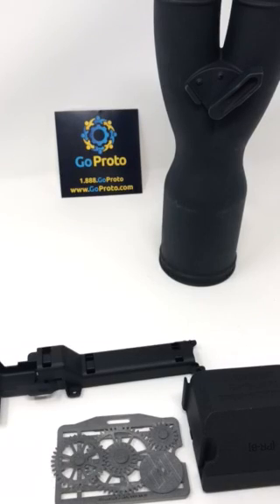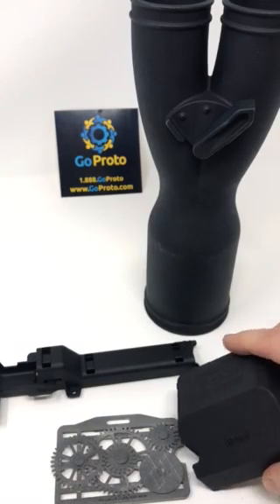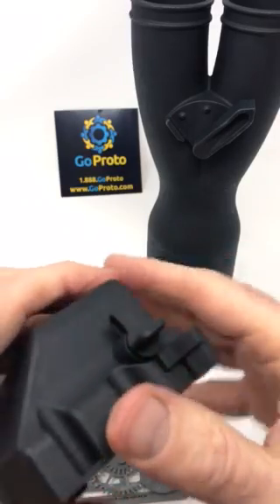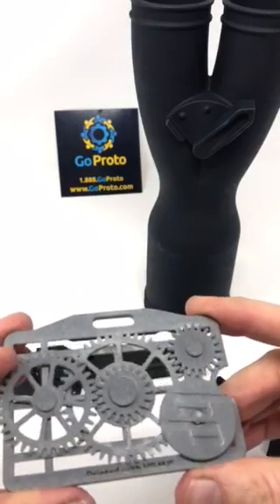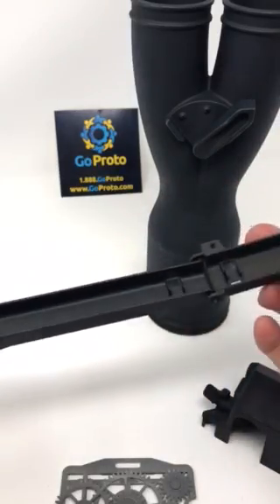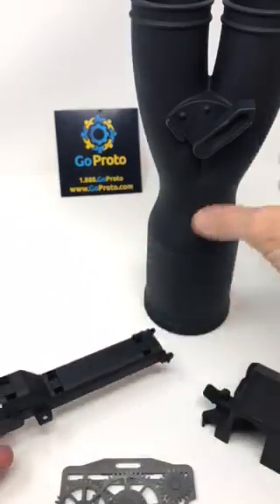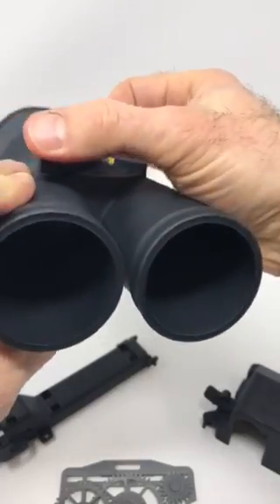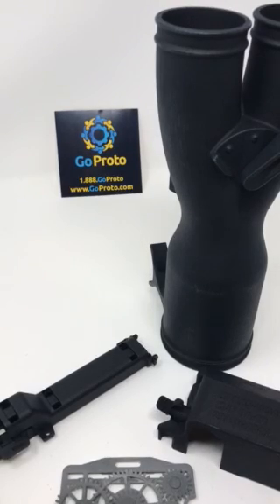Print In Assembly with Moving Components | HP's Multi Jet Fusion 3D Printing | GoProto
Moving components printed in assembly! Normally, each piece would require separate injection molds but this method saves massive amounts of time and money! A 4/10ths of a millimeter gap is required to ensure proper moving components. They can be completely customized with text printed directly into the part, as seen in the first part.

Here are four example parts, each with unique moving parts. All of which have been printed on HP’s Multi Jet Fusion printer in our San Diego, CA location.

Typically, the process of custom manufacturing would involve expensive and extensive trial and error with injection molds and/or CNC machining. The purpose behind this solution is to give rapid and real time prototyping results to ensure the end result will be as designed and function appropriately.